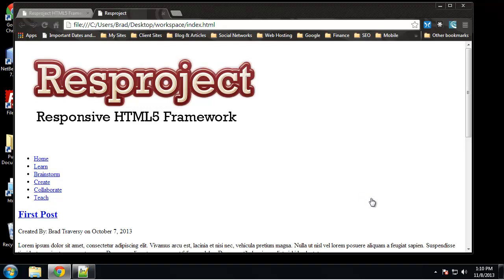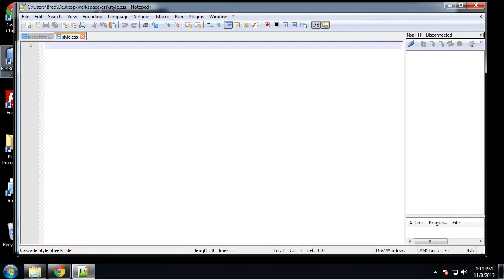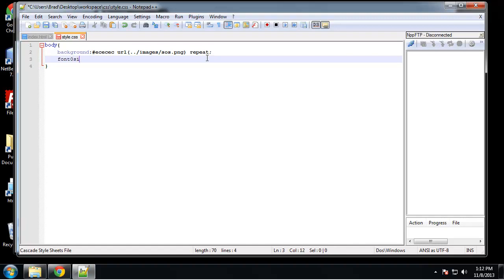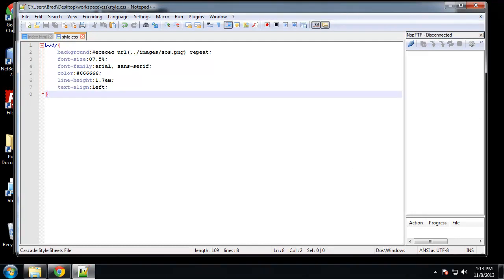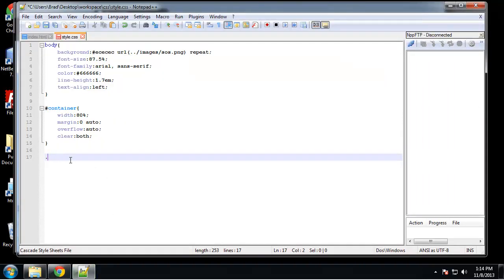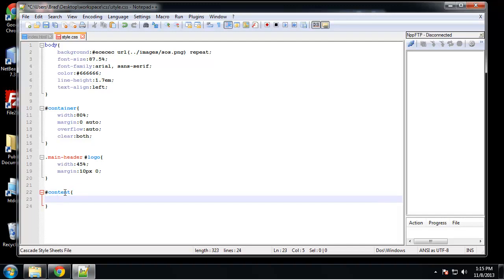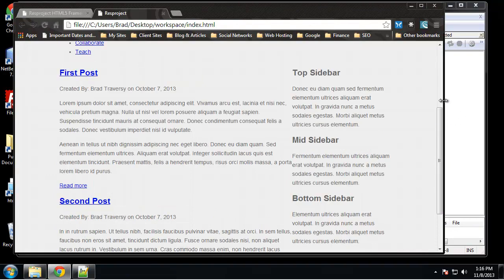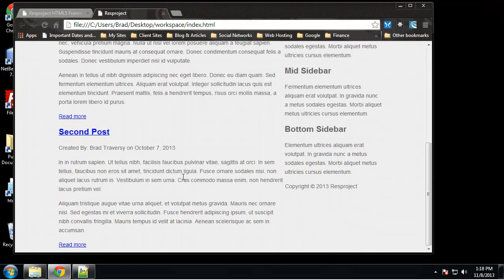8 Create a Fluid Layout